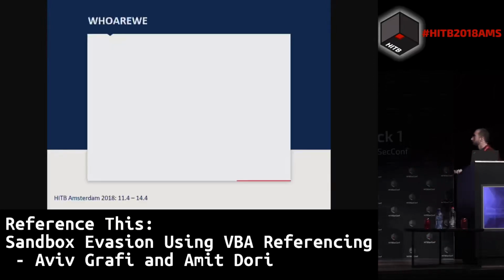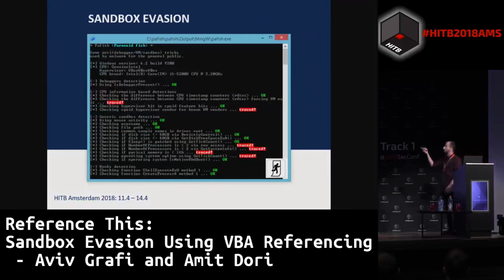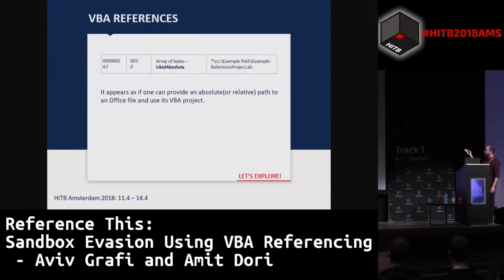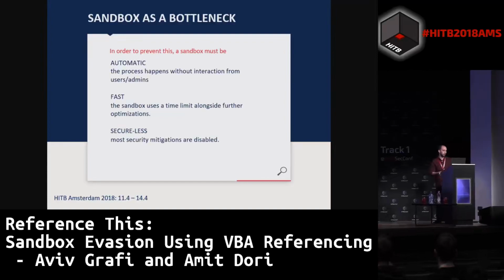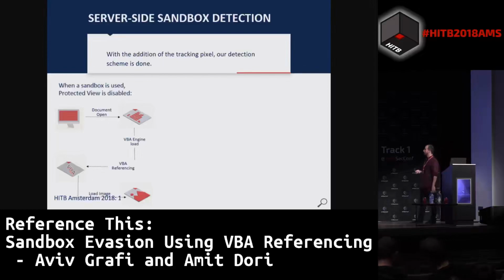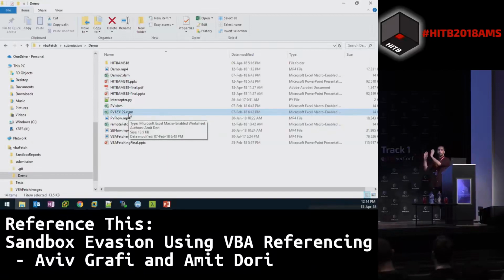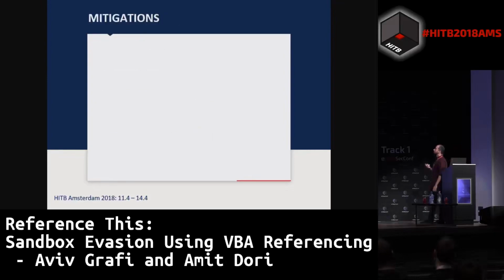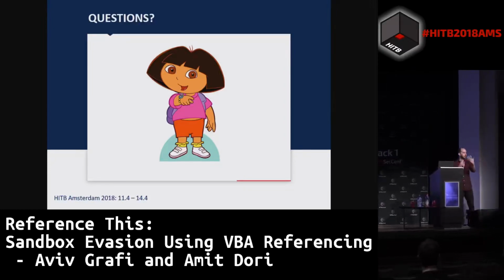Sandbox Evasion Using VBA Referencing Aviv Grafi & Amit Dori